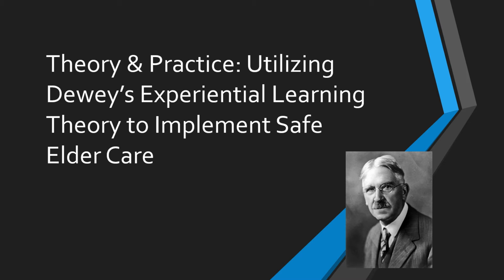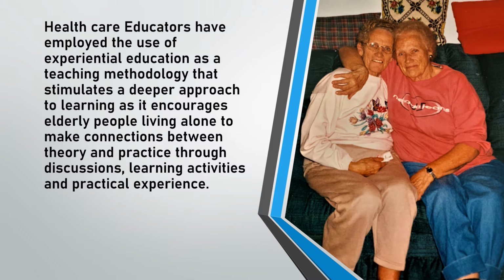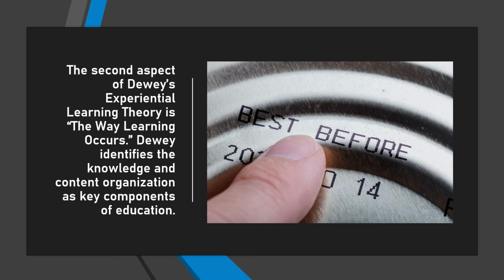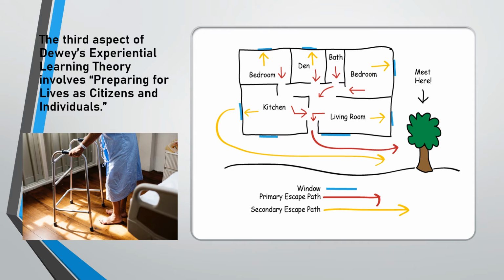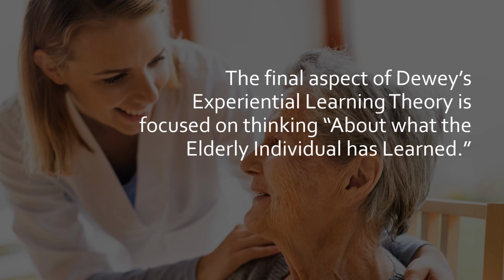MDDE 613 Theory and Practice Dewey 3 2